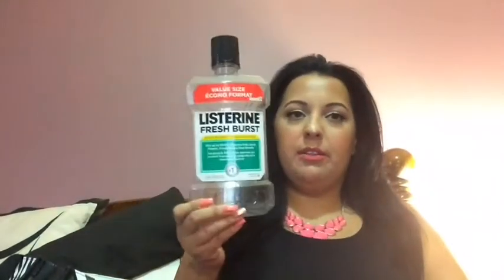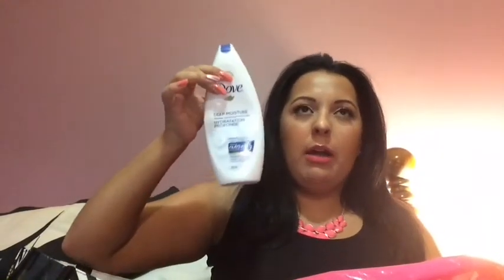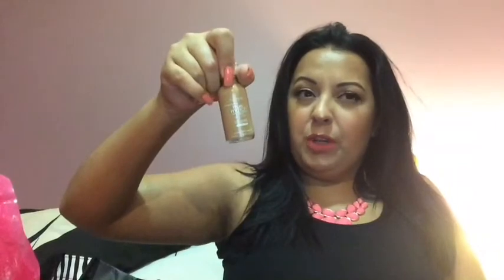April Beauty Empties '17